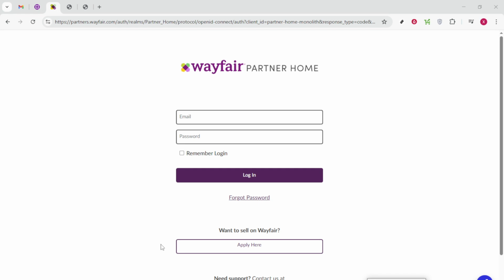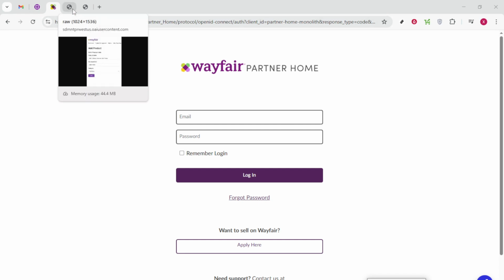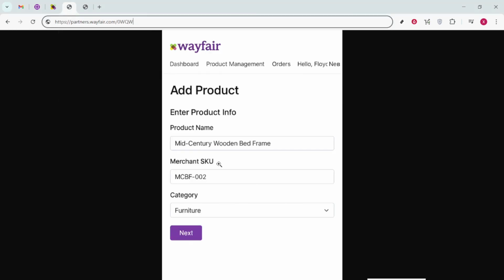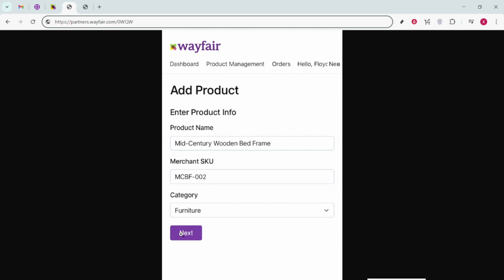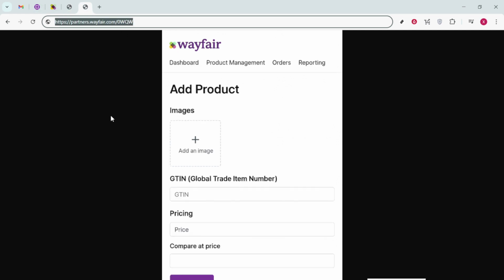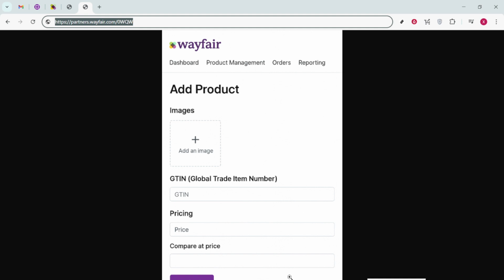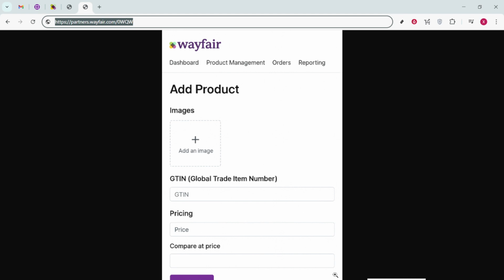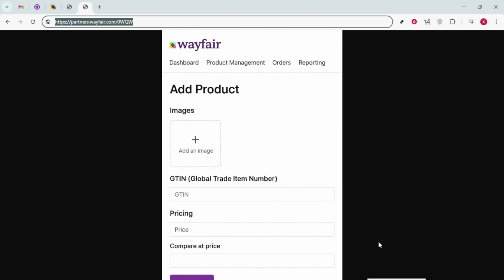How to Add Products on Wayfair Images, GTIN, Pricing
How to Add Products on Wayfair (Images, GTIN, Pricing | 2025 Guide)

Want to sell on Wayfair successfully? 🛒 In this step-by-step 2025 tutorial, I’ll show you how to add products to your Wayfair seller account, including images, GTIN codes, and pricing.

📌 What you’ll learn:

How to upload product images correctly

How to add GTIN (UPC, EAN) codes for each product

How to set pricing and discounts

Tips to make your listings more attractive to buyers

Perfect for Wayfair sellers, brands, and small businesses who want to optimize their online store.